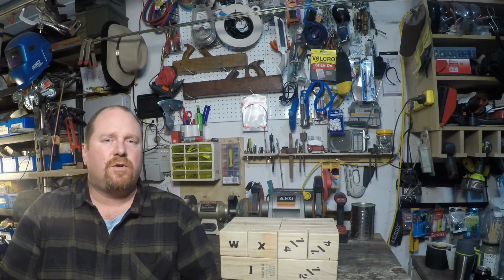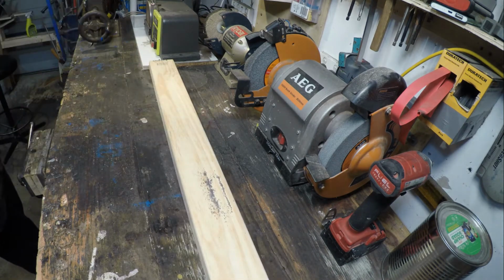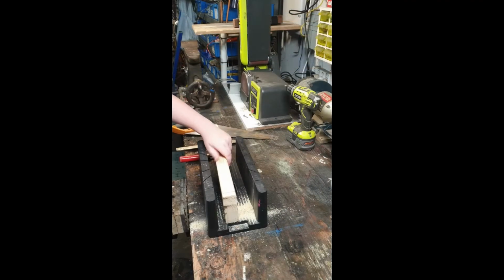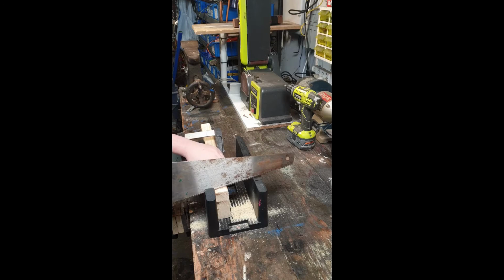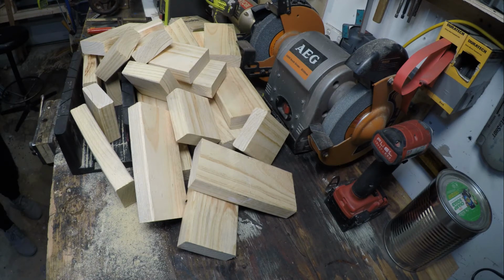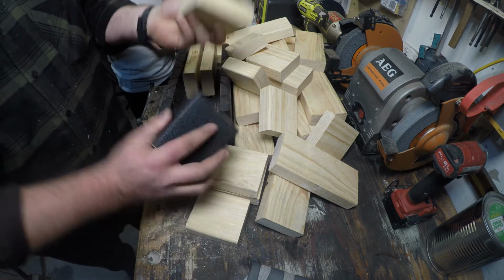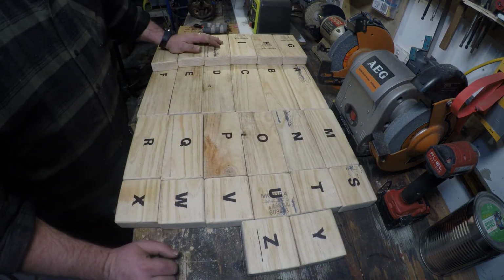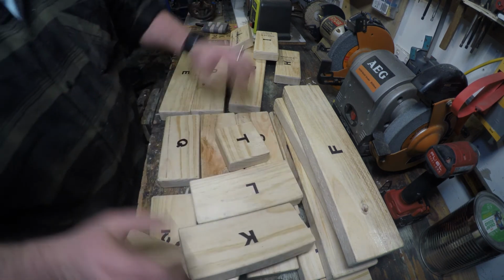How to teach your child to make a set of Wooden blocks, plus some Harry Potter Magic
We make a set of building blocks which are designed as a learning tool from scrap wood for $0 and learn some woodworking skills along the way.  And a little bit of magic happens.